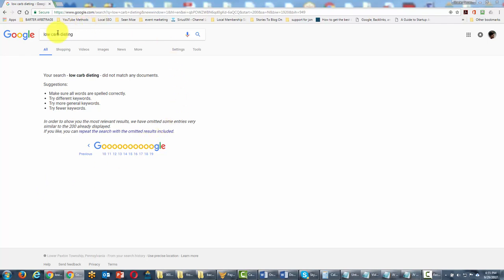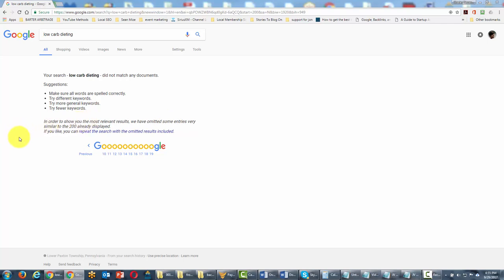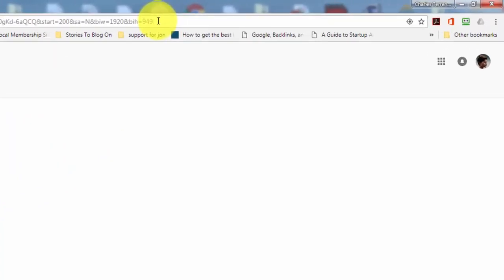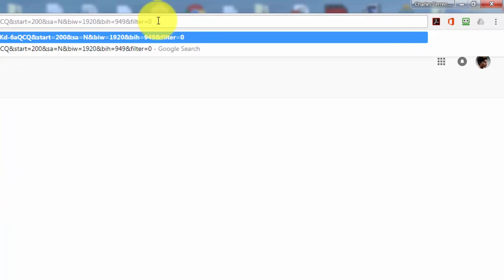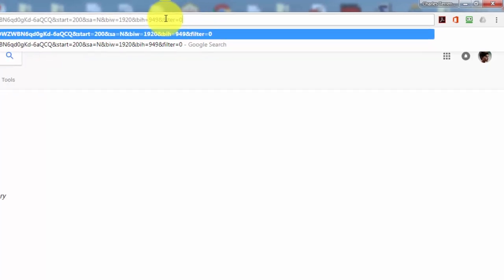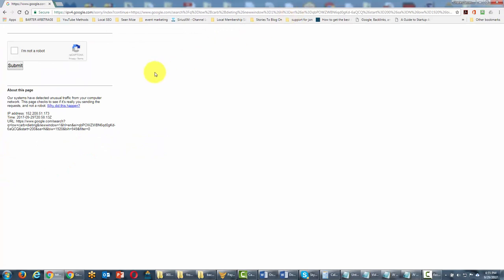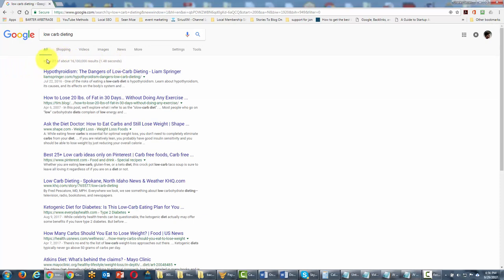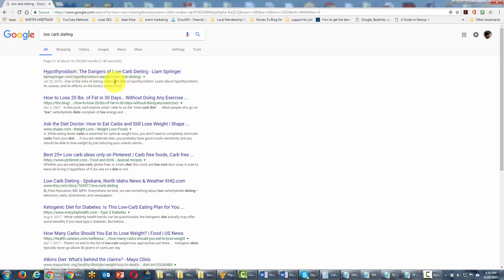Disable-filtering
Stay Safe 🥰
Stay Happy🥰

purpose.